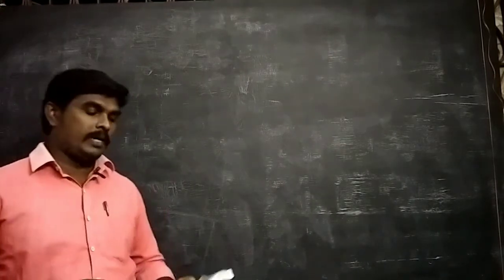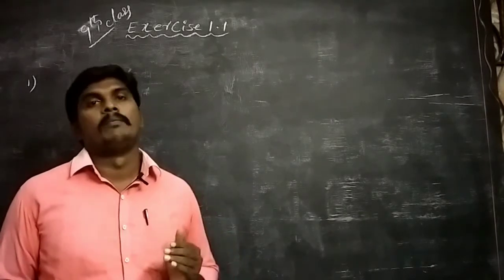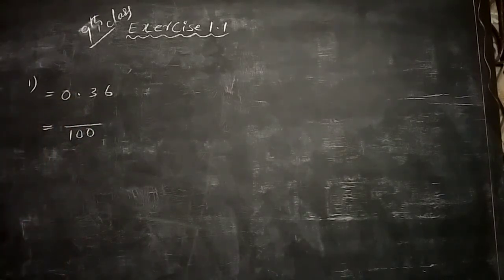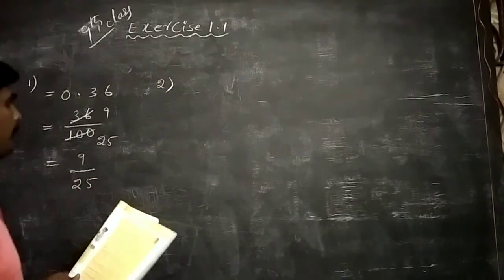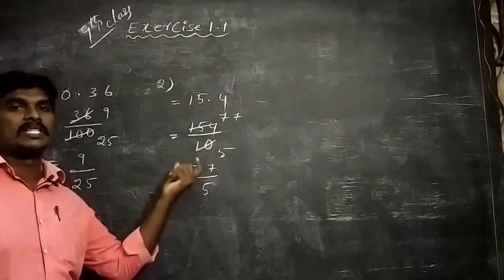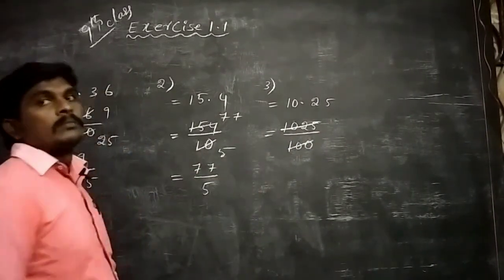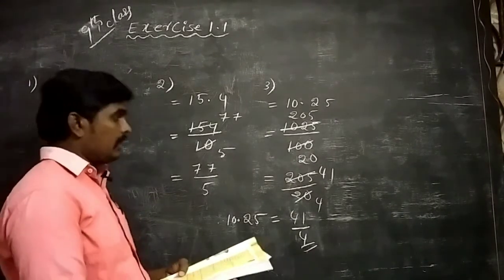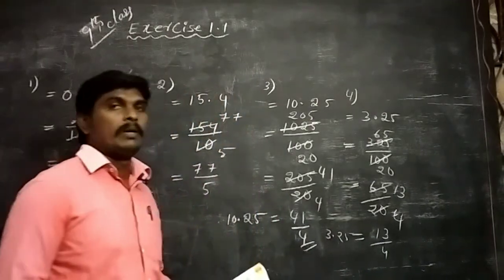Decimal Form change In to Rational Form,